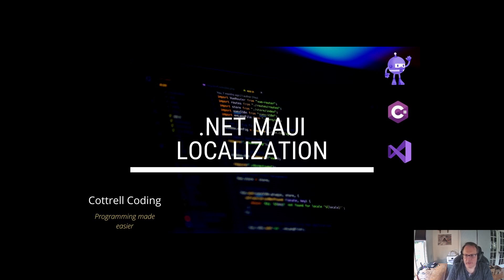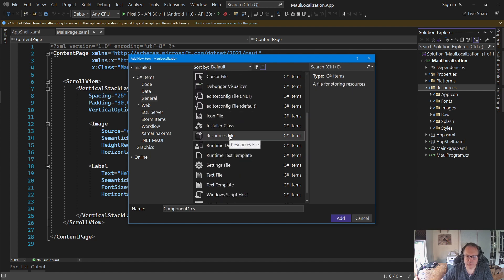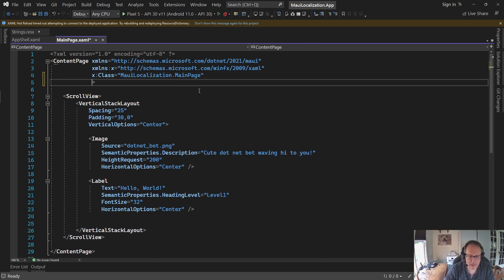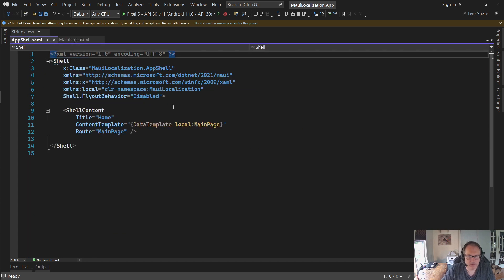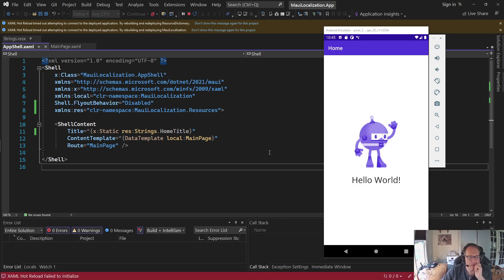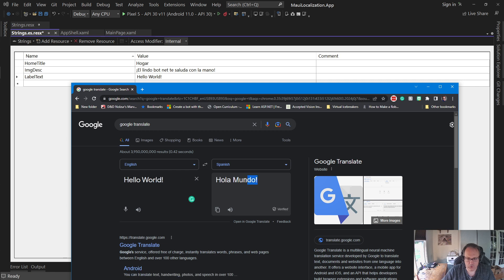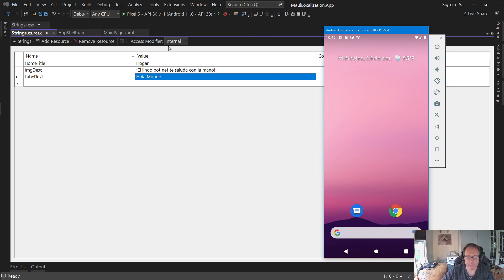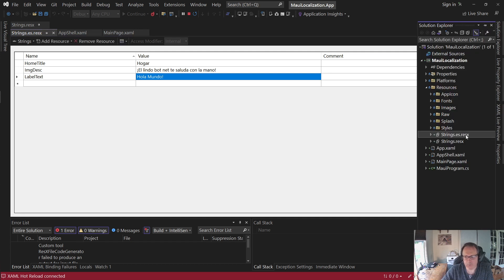.Net MAUI localization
This video shows how to use old resx files to localize your .Net MAUI apps. I demonstrate how to add the dictionary .resx file to your resources folder. I then show how to create an XML namespace for the new file. I use the keys in the dictionary in the text fields of your objects. Finally, I create a dictionary file for Spanish. I convert my phone to Spanish and demonstrate that the file works.